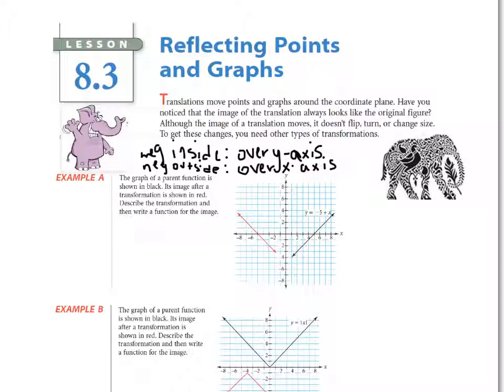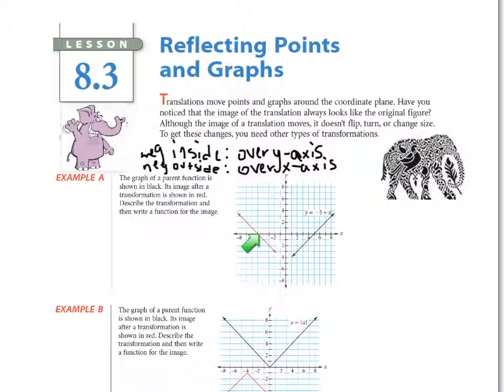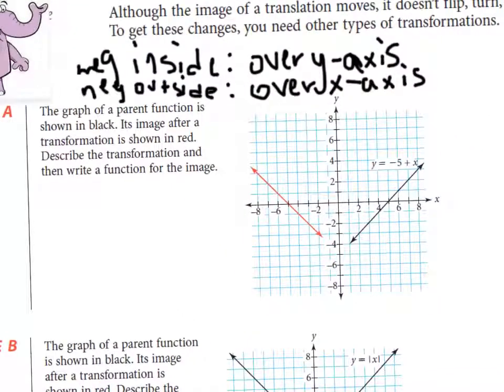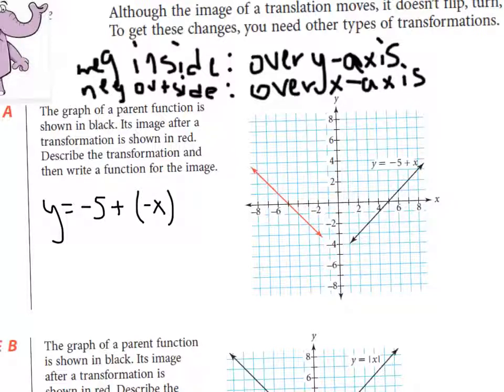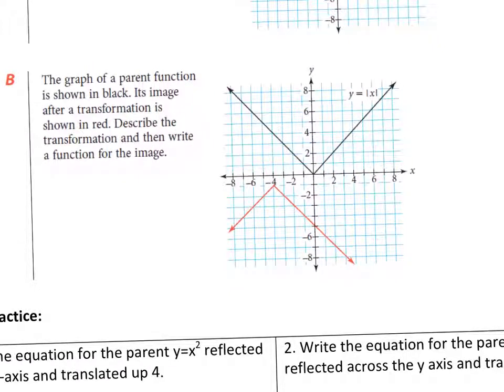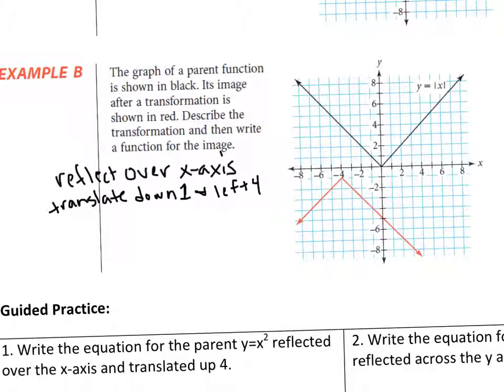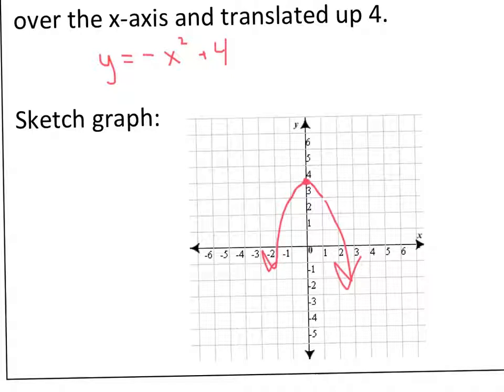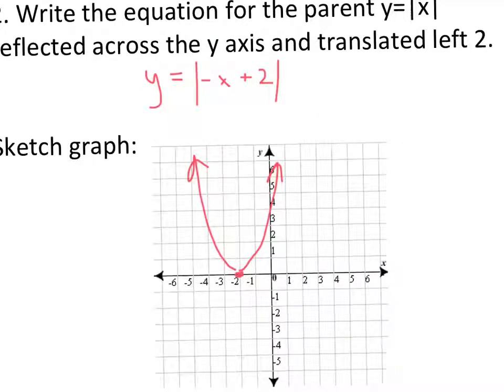8 3 reflect functions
8 3 reflect functions